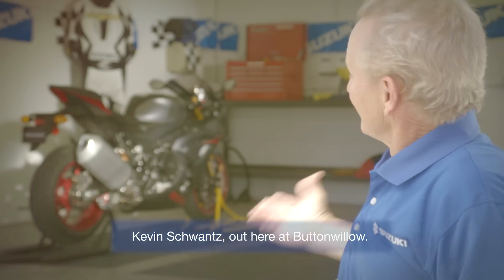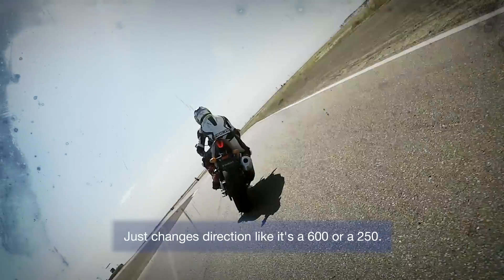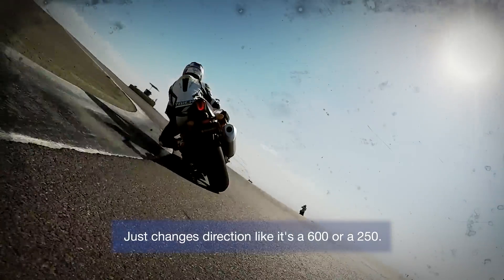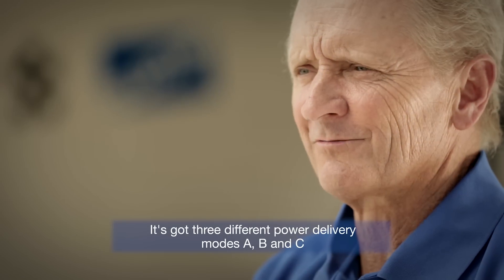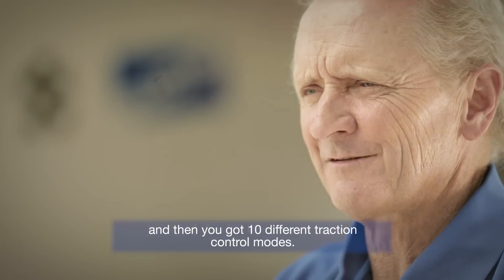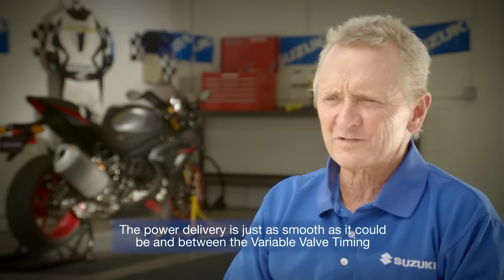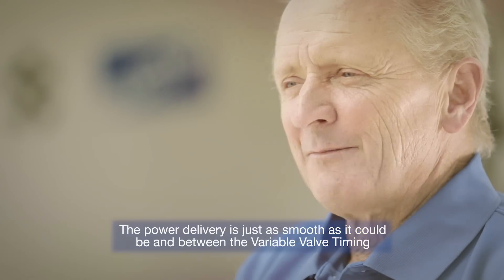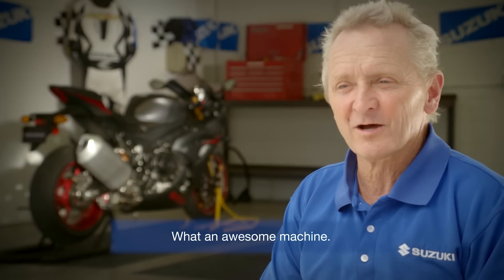GSX-R1000/R IMPRESSION VIDEO FROM KEVIN SCHWANTZ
25 times GP winner and 1 time 500cc GP champion, Kevin Schwantz gave impression for new Suzuki GSX-R1000/R from Buttonwillow circuit.